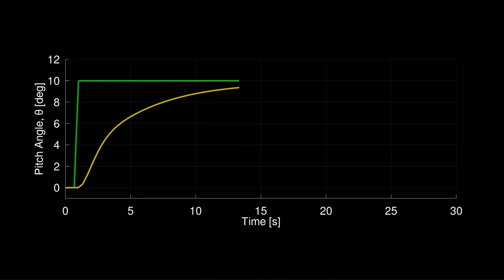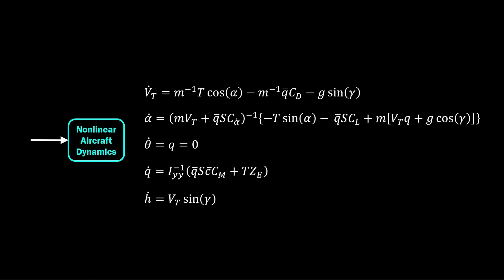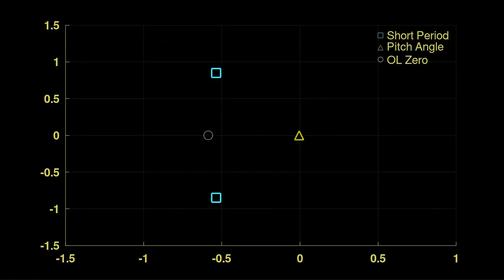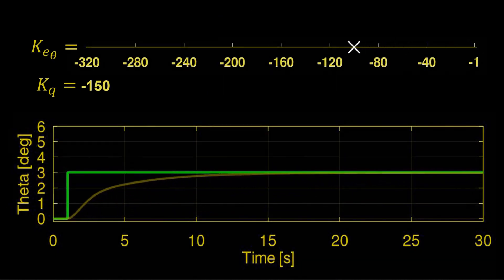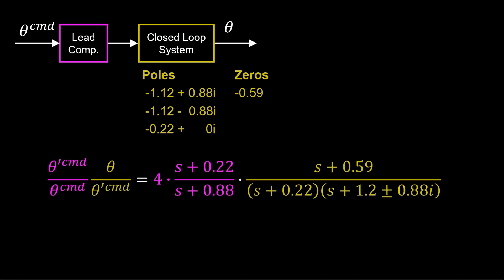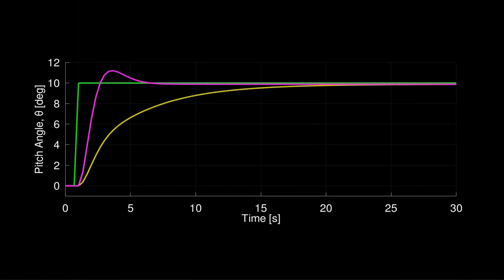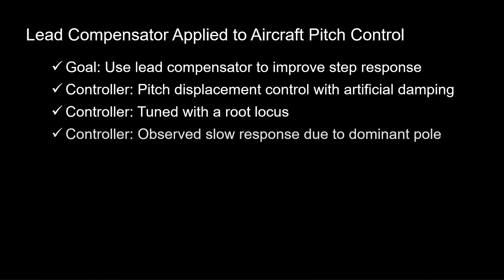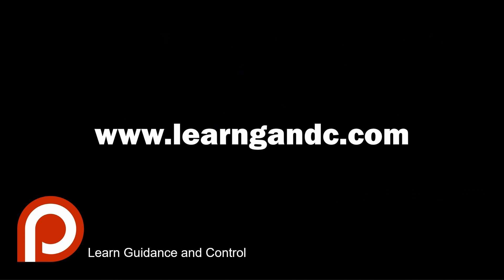Pitch Tracking Control with Lead Compensation – Flight Control Fundamentals – Section 1.6.2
In this lesson a lead compensator is applied to improve the pitch angle tracking response of a transport aircraft. The nonlinear longitudinal aircraft equations of motion are linearized about the glide slope, providing an LTI system for control. The open loop dynamics shows a zero near the origin, which attracts the closed loop pitch pole related to tracking rise time. Thus, the zero limits closed loop performance. To circumvent this issue, a lead compensator is introduced in the pitch angle command input channel to cancel the slow and dominant closed loop pole. The result in an improved transient response. However, if the actual pole location is not known accurately, it is shown the lead compensator can result in unacceptably large overshoot. The lead compensated controller developed in this lesson will be used in the upcoming lessons on automatic aircraft landing systems.